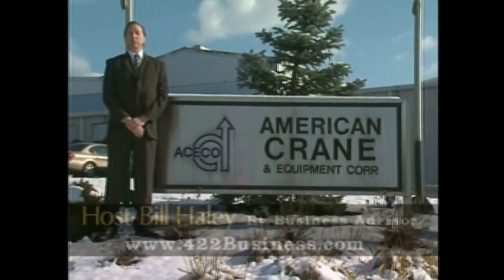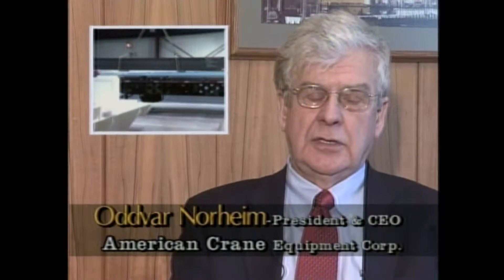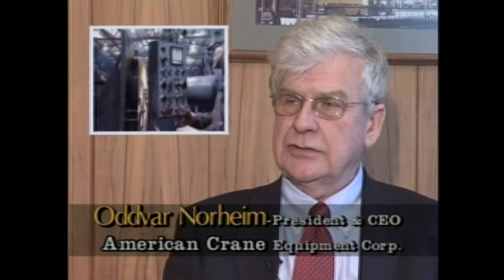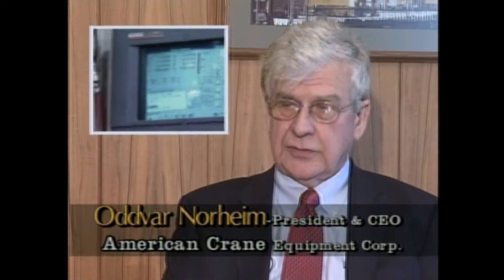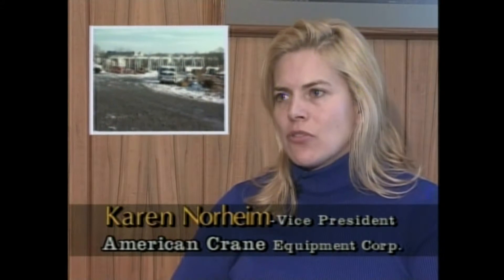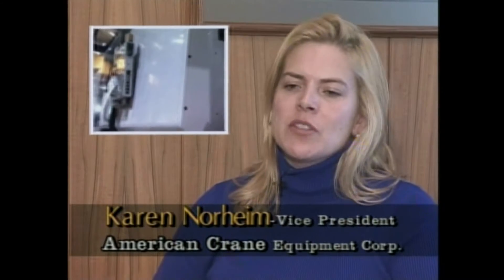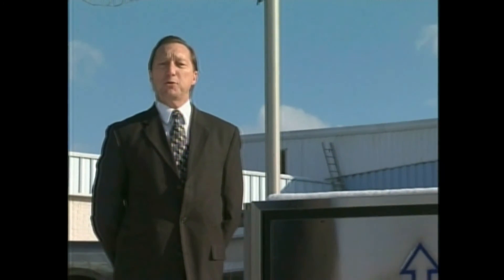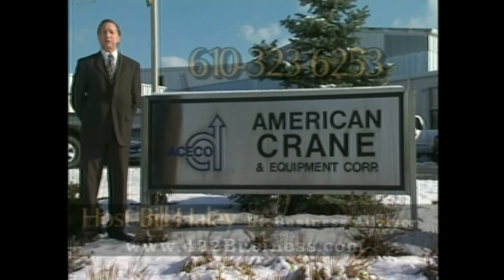PCTV Interview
PCTV Interview with Karen and Oddvar Norheim